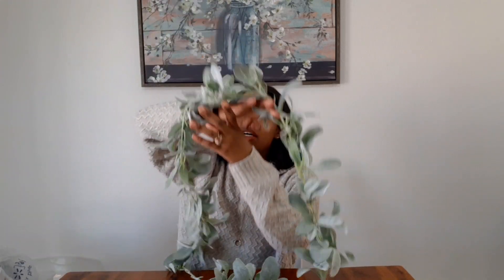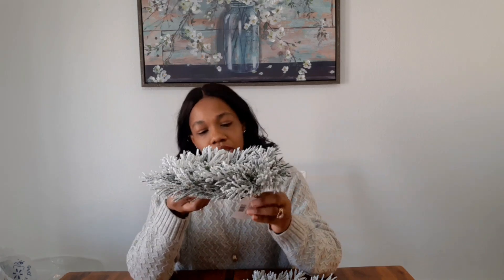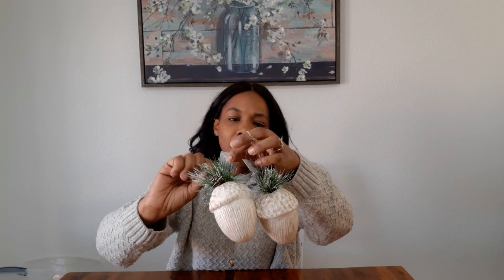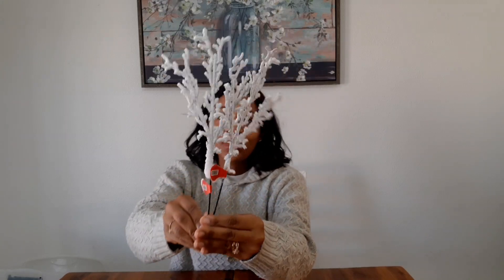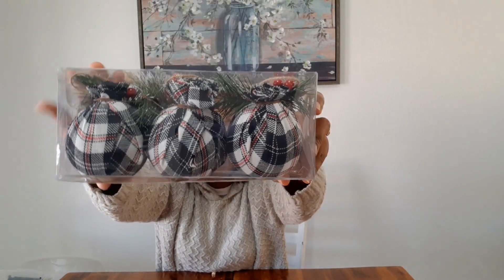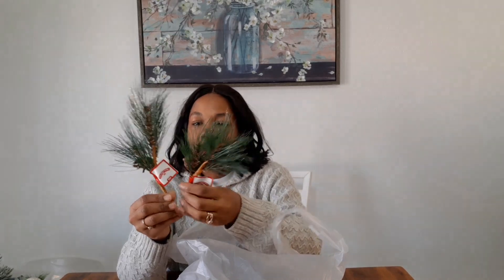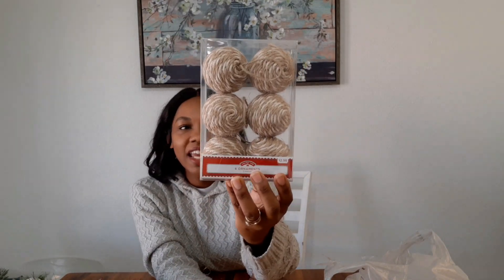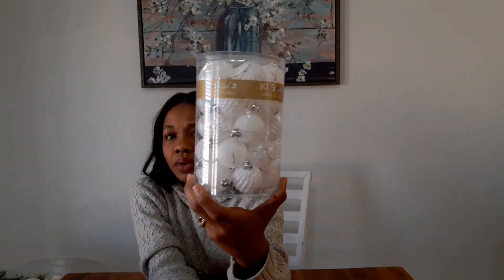CHRISTMAS HAUL 2020! 🎄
Hi guys and welcome back! Today I have a Christmas decor haul from Amazon, Walmart and a few more places. I hope you enjoy seeing all the goodies!

                           the background